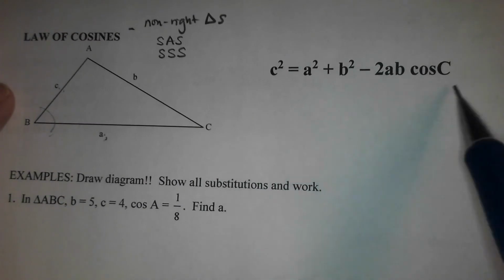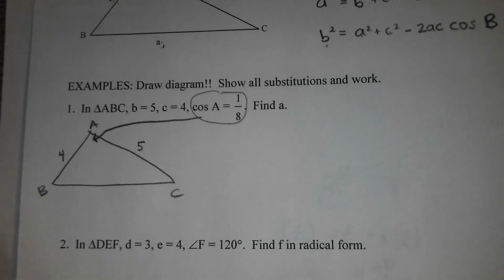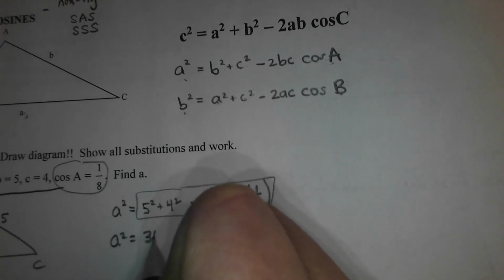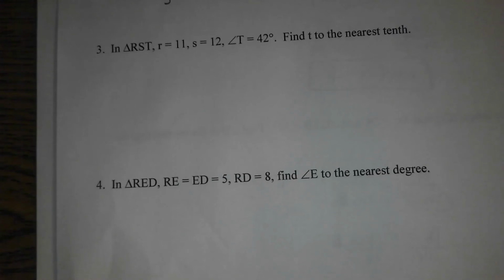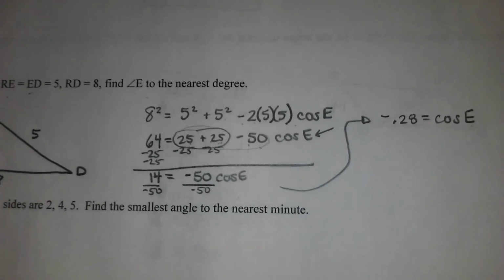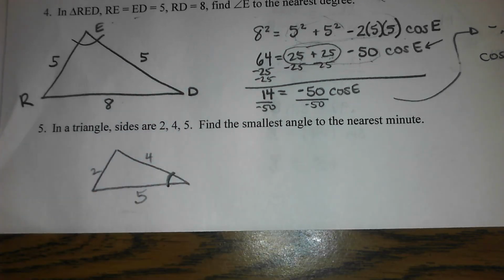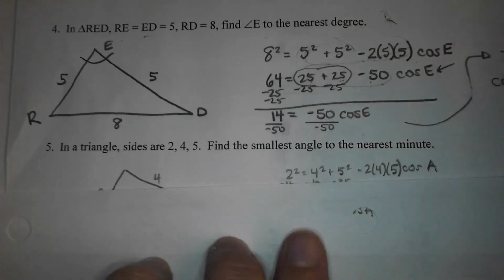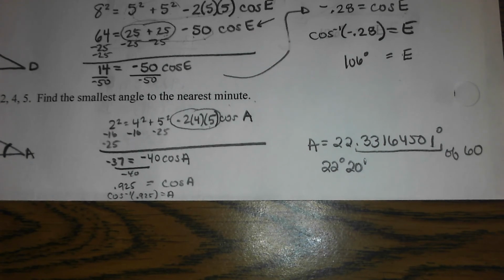1/29 Sr PreCalc Law of Cosines